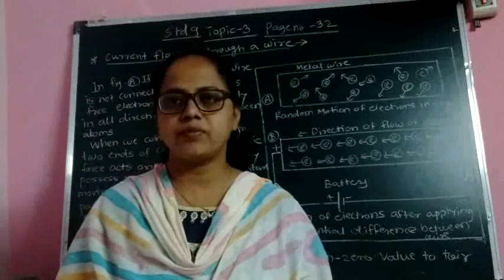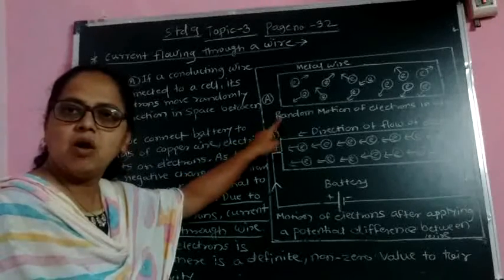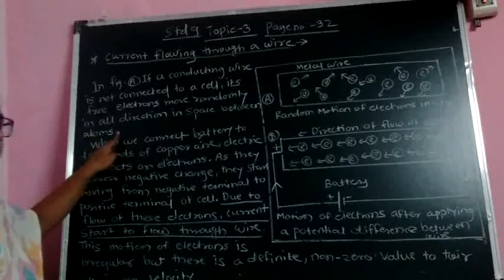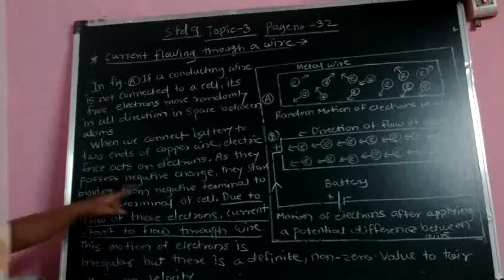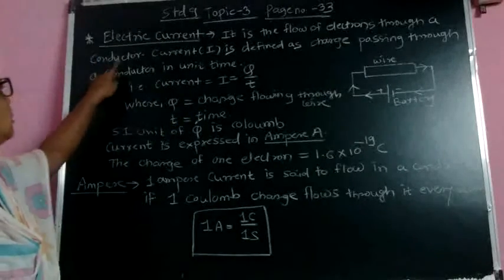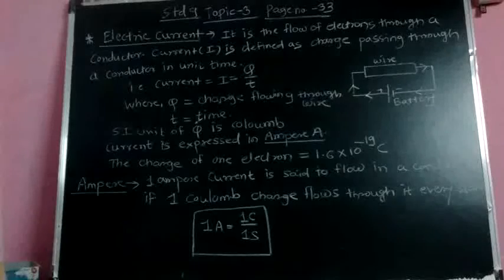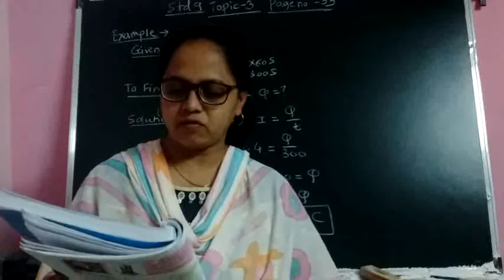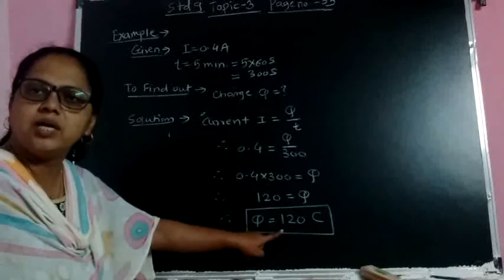9th Topic 3 Science 1 page no.32 and 33